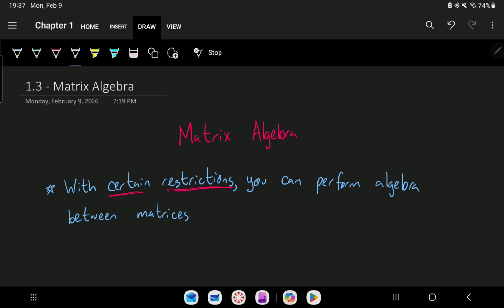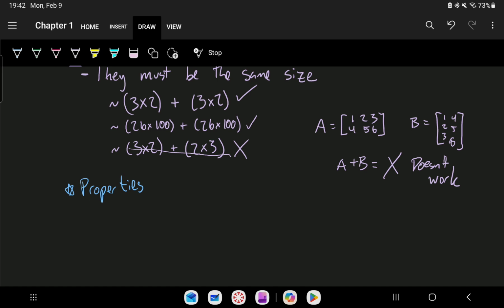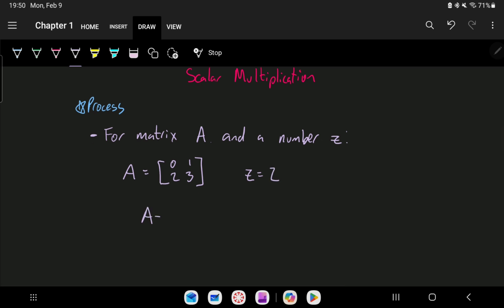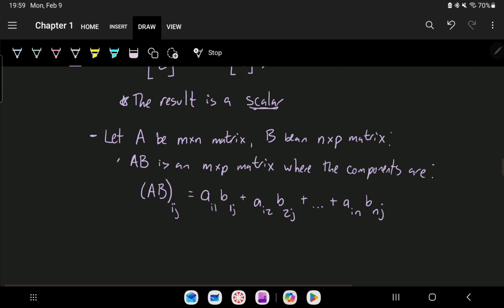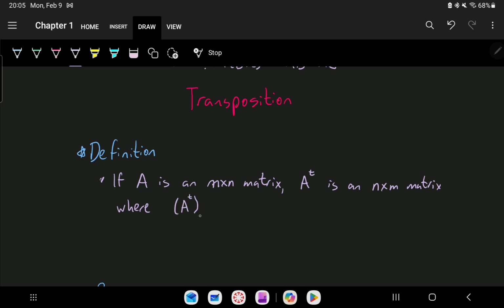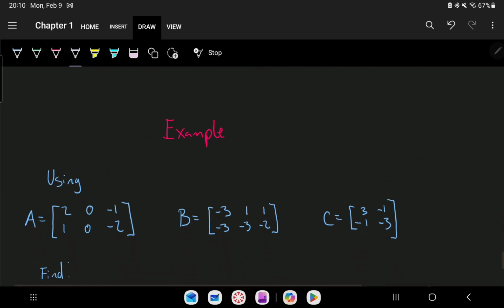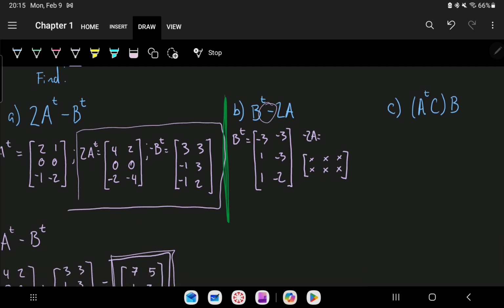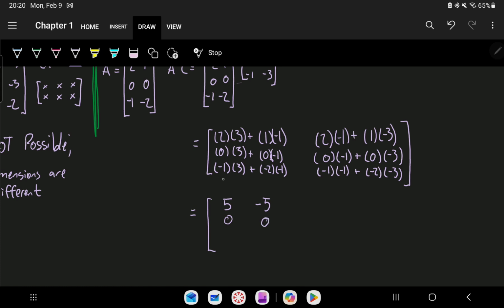MAT2250: Elementary Linear Algebra - Matrix Algebra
This video goes into the third section of Chapter 1 of Introduction to Linear Algebra with Applications (Jim DeFranza; Daniel Gagliardi). It explores performing algebraic operations such as addition, scalar multiplication, and multiplication on two matrices.